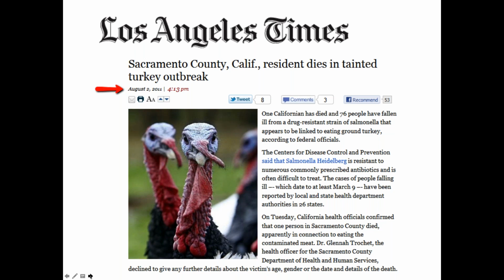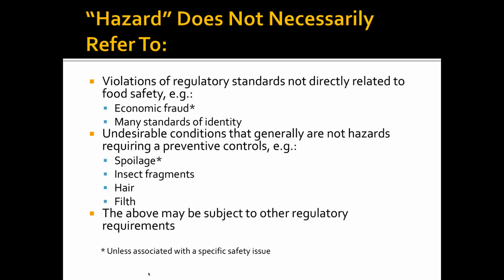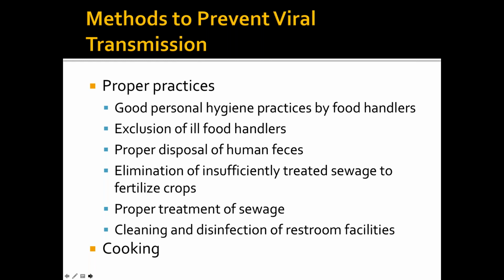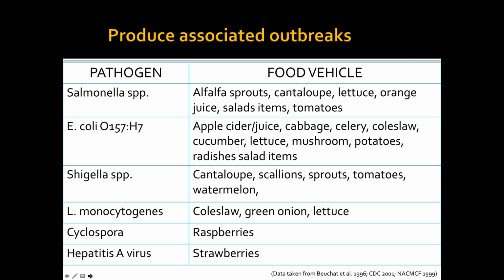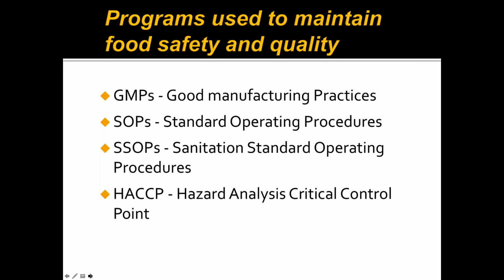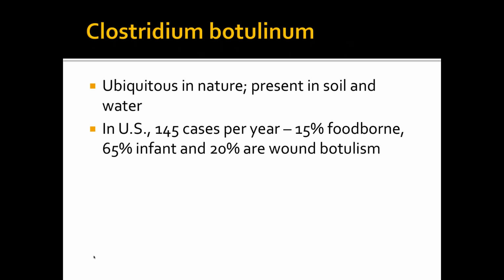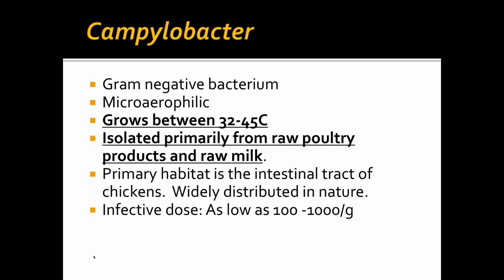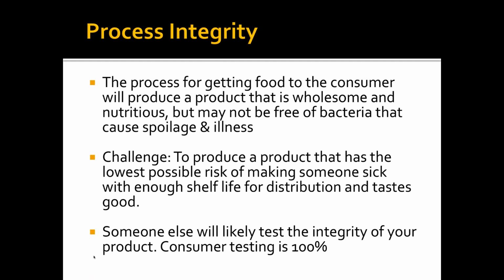Microbiology Basics (Part 2)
In this second webinar, we will continue discussing microbiological principles; primary sources of microorganisms in foods, water, plants and plant products; food equipment and packaging materials; microorganisms in intestinal tracts of humans and animals; food ingredients; animals, birds and fish; air, dust and soil; sewage; and food handlers. We will discuss improper handling procedures affecting microbial growth in foods and discuss the side effects and impacts of food borne diseases. We will also discuss helpful prevention principles as well as techniques that are the underpinning of preventing food borne illness problems in modern food safety.